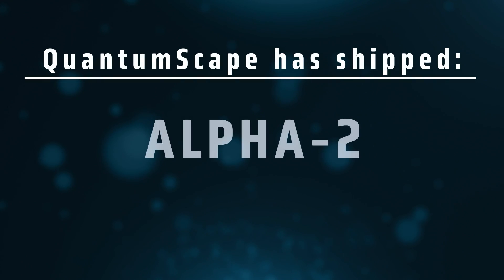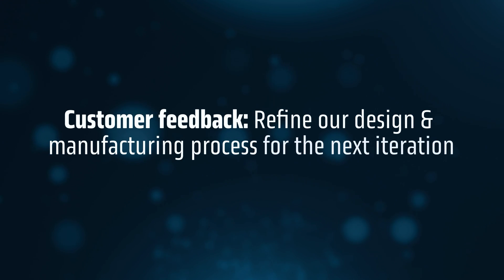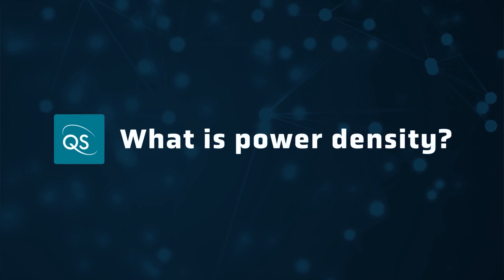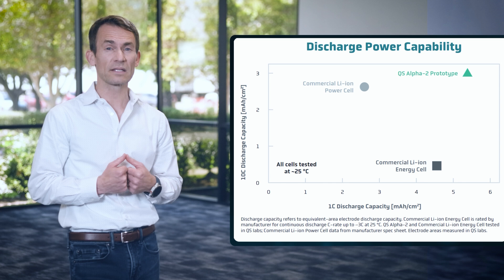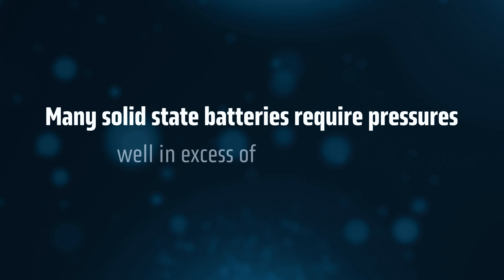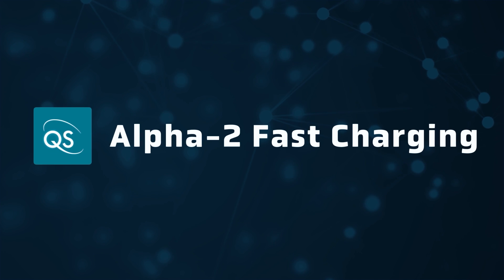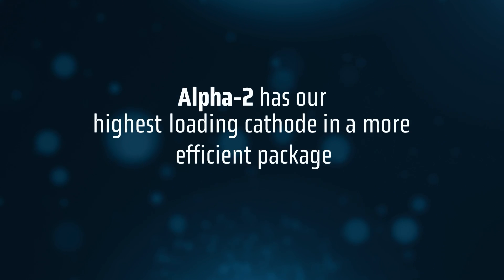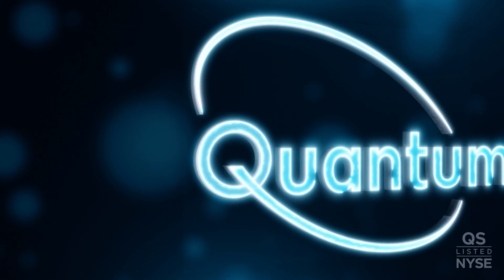Alpha-2 Prototype: A step toward commercialization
In March 2024, QuantumScape started customer shipments of our 6-layer Alpha-2 prototype battery cells. The Alpha-2 prototype is an important step toward our first commercial product, QSE-5, as it combines higher-loading cathodes with our FlexFrame cell format and improvements to packaging efficiency.

In this video, our VP of Product, Will Hudson, explains Alpha-2's performance capabilities and the significance of starting customer shipments.

/ quantumscapeco / quantumscape Forward-Looking Statements: This video contains forward-looking statements within the meaning of the federal securities laws and information based on management’s current expectations as of the date of this current report. All statements other than statements of historical fact contained in this video, including statements regarding the future development of QuantumScape’s battery technology, the anticipated benefits of QuantumScape’s technologies and the performance of its batteries, and plans and objectives for future operations, are forward-looking statements. When used in this current report, the words “may,” “will,” “estimate,” “pro forma,” “expect,” “plan,” “believe,” “potential,” “predict,” “target,” “should,” “would,” “could,” “continue,” “believe,” “project,” “intend,” “anticipates” the negative of such terms and other similar expressions are intended to identify forward-looking statements, although not all forward-looking statements contain such identifying words. These forward-looking statements are based on management’s current expectations, assumptions, hopes, beliefs, intentions, and strategies regarding future events and are based on currently available information as to the outcome and timing of future events. These forward-looking statements involve significant risks and uncertainties that could cause the actual results to differ materially from the expected results. Many of these factors are outside QuantumScape’s control and are difficult to predict. QuantumScape cautions readers not to place undue reliance upon any forward-looking statements, which speak only as of the date made. Except as otherwise required by applicable law, QuantumScape disclaims any duty to update any forward-looking statements. Should underlying assumptions prove incorrect, actual results and projections could differ materially from those expressed in any forward-looking statements. Additional information concerning these and other factors that could materially affect QuantumScape’s actual results can be found in QuantumScape’s periodic filings with the SEC. QuantumScape’s SEC filings are available publicly on the SEC’s Watch now to learn how this new, next-generation format is designed to address the uniaxial expansion of lithium metal as it charges and discharges, how the format will help enable the final commercial cell design to reach our energy density targets and more.